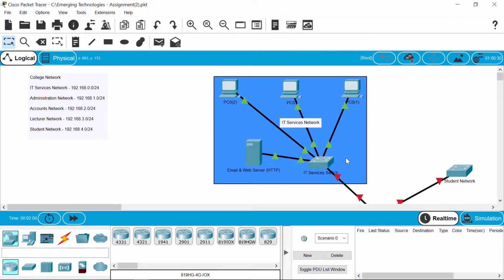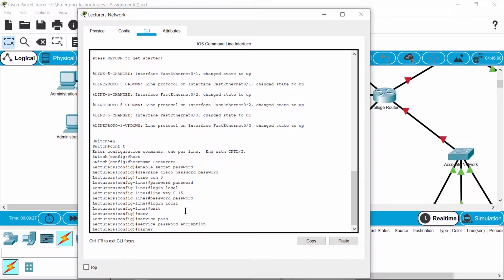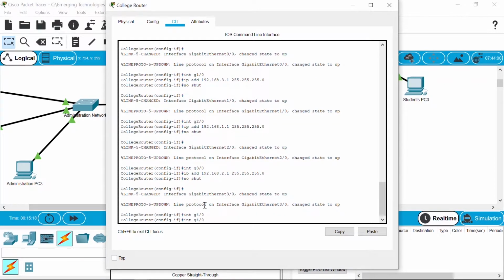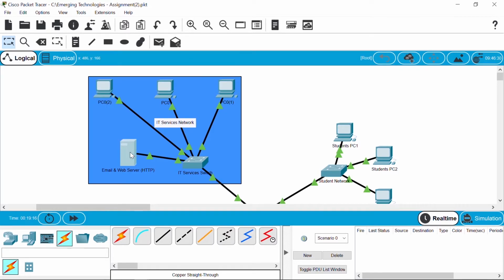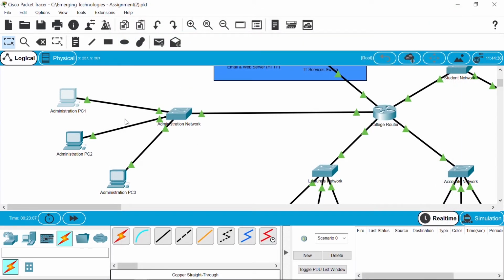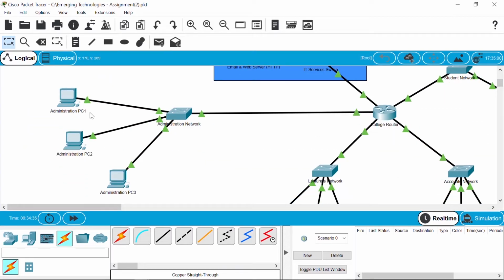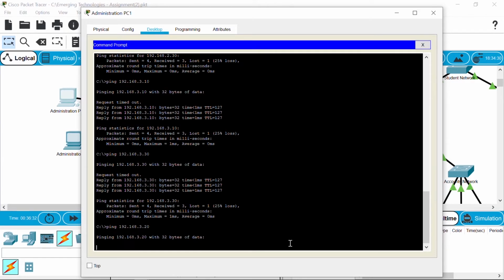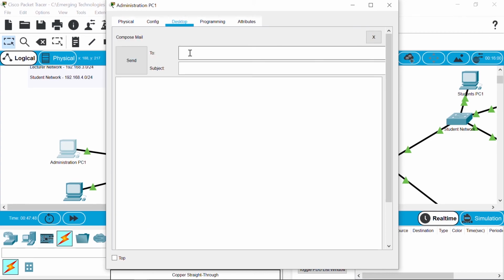Creating a College Campus Network in Cisco Packet Tracer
Creating a College Campus Network using Cisco Packet Tracer